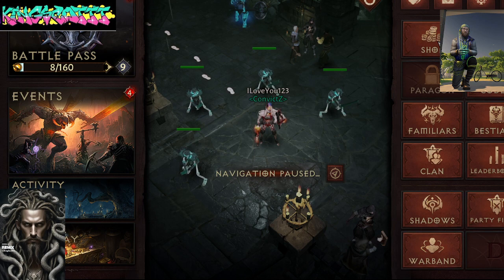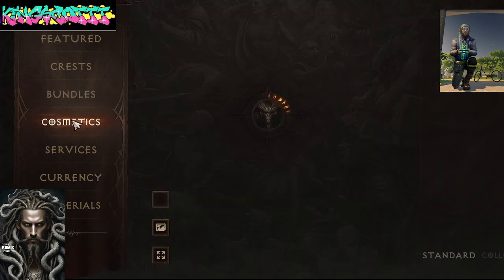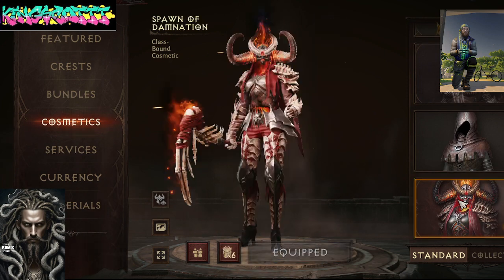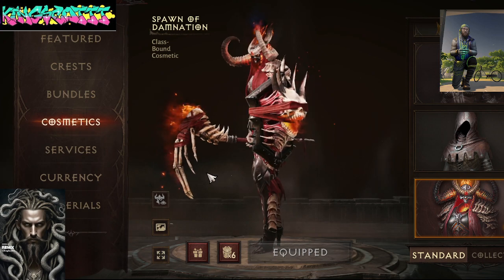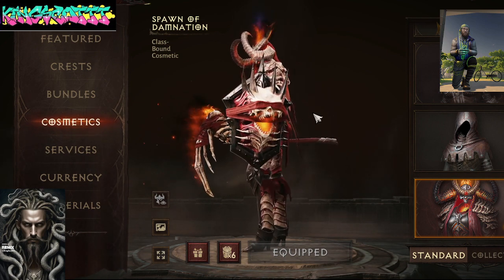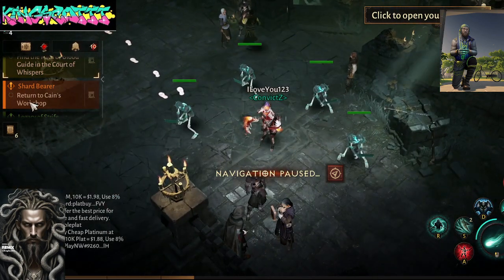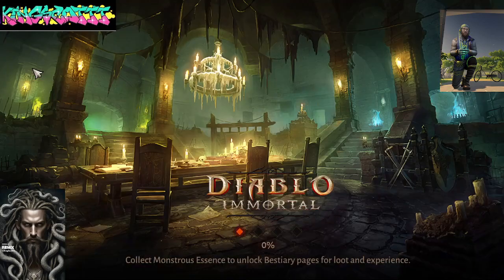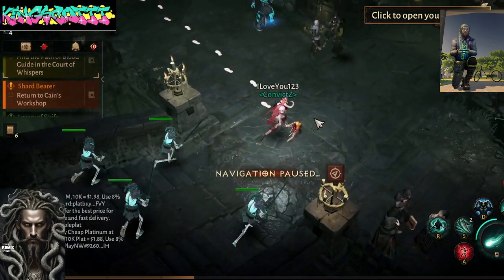diablo immortal spawn of damnation cosmetic